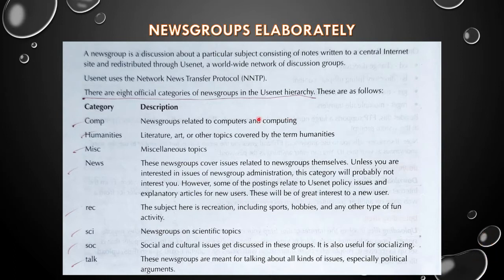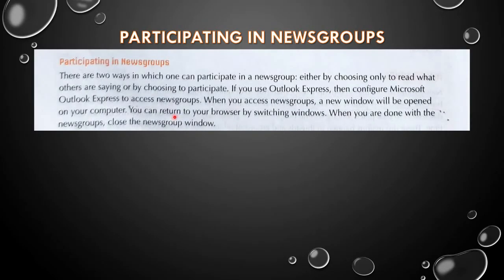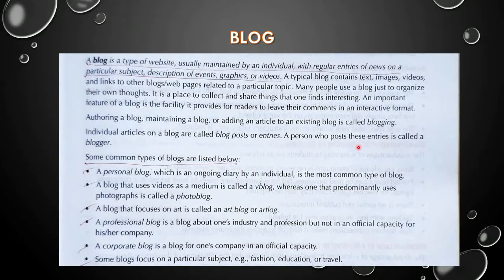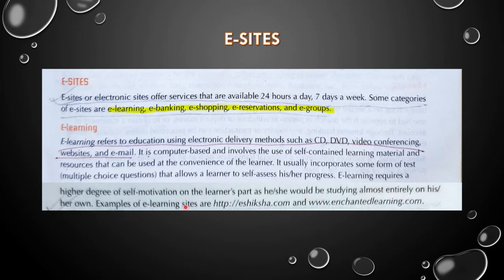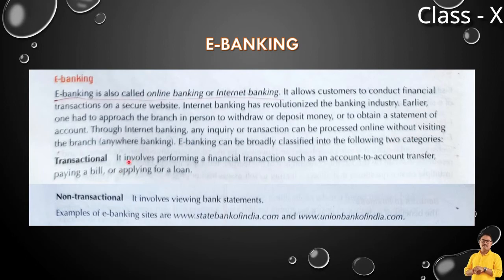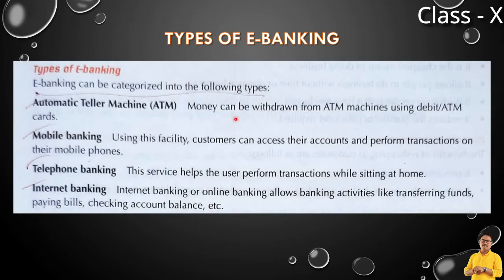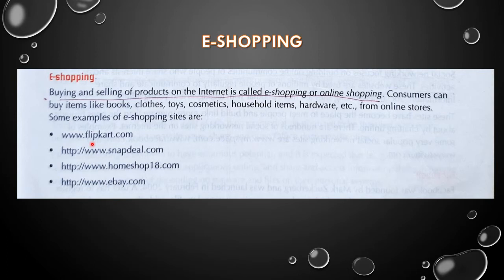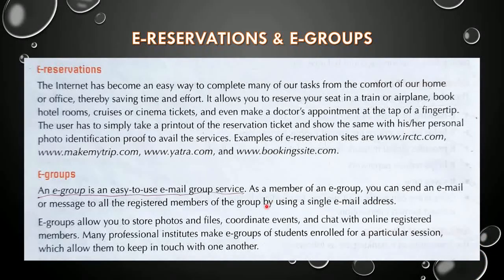SEBA | Computer Science | Class - 10 | Chapter - 2 | Last video lecture